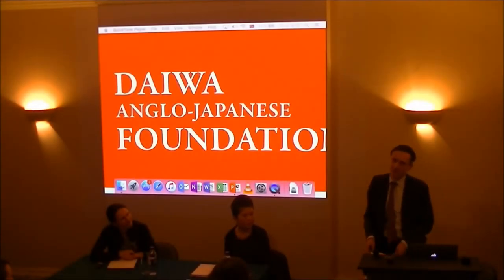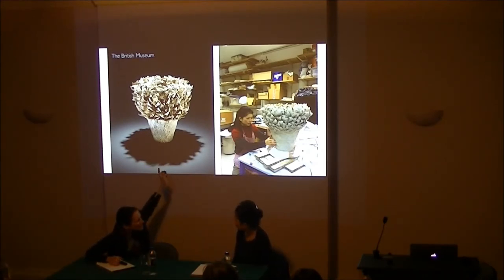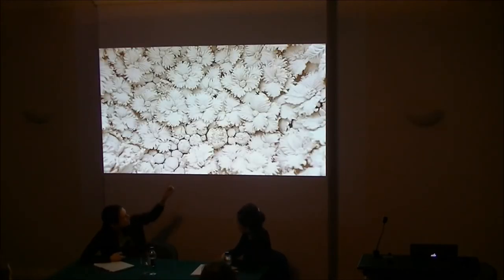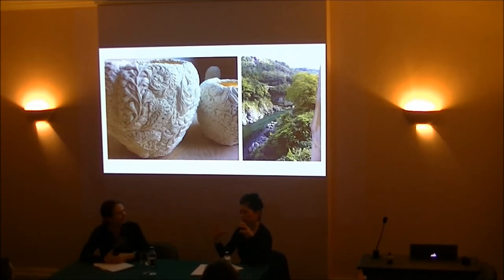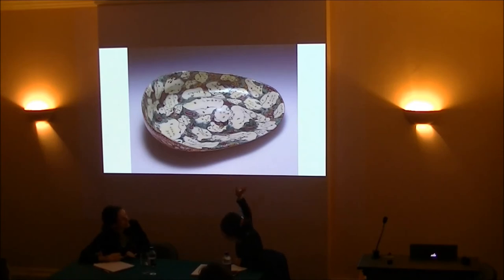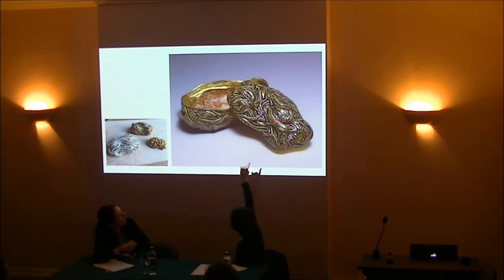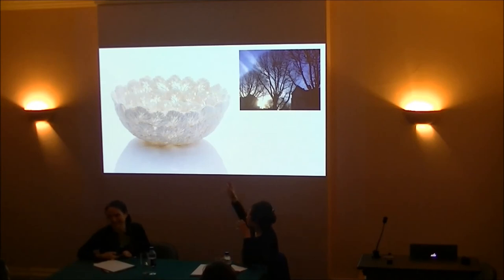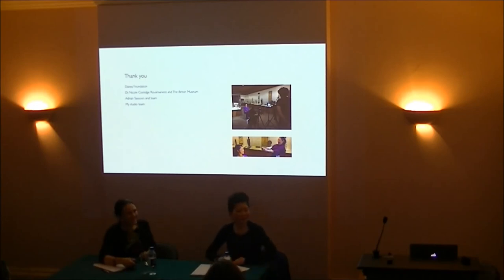Artist Talk: Reimagining Nature: Hitomi Hosono's Memories in Porcelain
Combining memories of her mother’s garden in Gifu with inspiration found in the parks of London, the work of Hitomi Hosono demonstrates a meticulous study of botanical forms. For this event, the artist was joined in conversation by Dr. Nicole Coolidge Rousmaniere, Research Director of the Sainsbury Institute, and currently seconded to the British Museum as IFAC Handa Curator of Japanese Art in the Department of Asia.